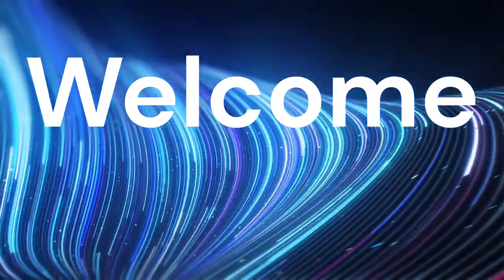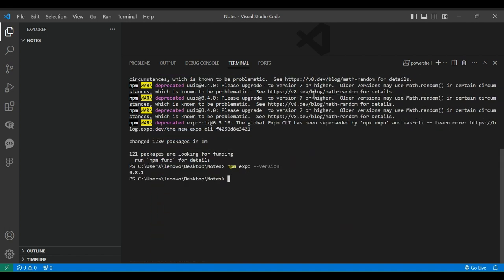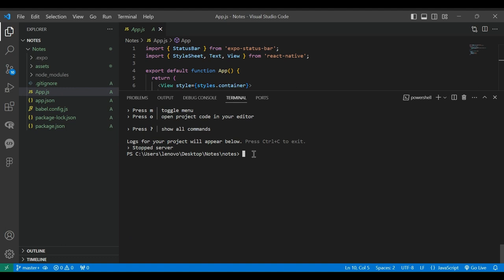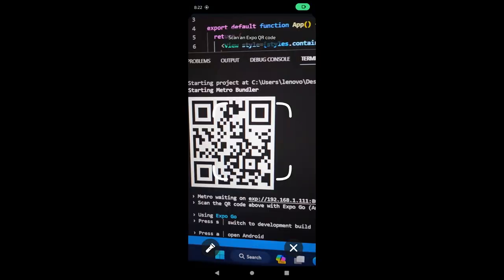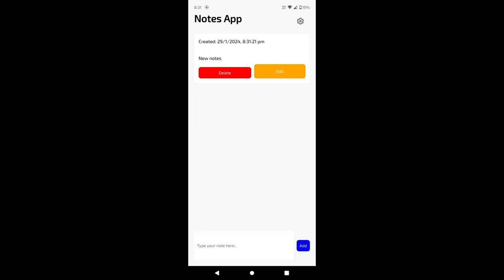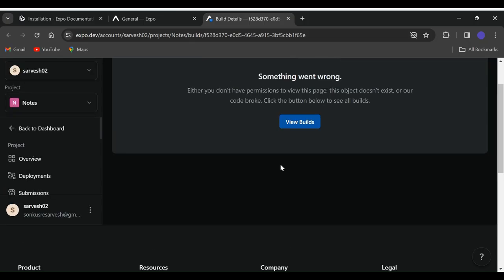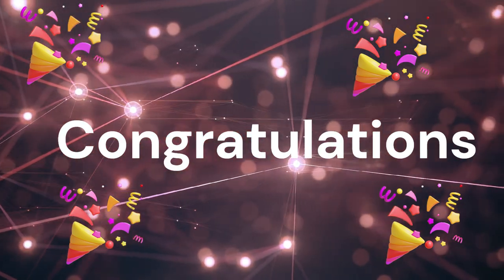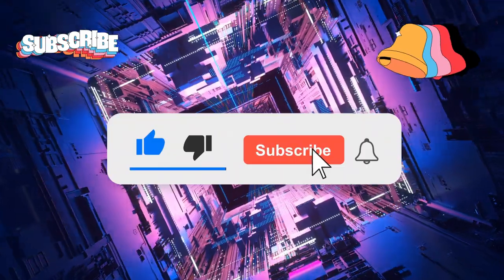🚀 React Native & Expo Tutorial: Build a Notes App from Scratch! 📱 | VS Code Setup to APK Deployment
🚀 Greetings, coding enthusiasts! Join me, Sarvesh, on an exhilarating journey into React Native and Expo as we build a sleek Notes App from scratch. 📱✨ From setting up Expo in Visual Studio Code to deploying our creation as a polished APK, this tutorial covers it all.

🔧 **Key Takeaways:**

1. **Setting Up Expo in VS Code:** Dive into the fundamentals with a step-by-step guide for seamless React Native and Expo integration.

2. **Project Structure Exploration:** Take a deep dive into the project, unraveling file structures, and unlocking the potential of the 'App.js' file.

3. **Running the App Locally:** Initiate the Expo development server, run your app locally, and experience the magic of live testing.

4. **Smartphone Testing:** Get hands-on experience testing your app on Android smartphones using Expo Go, with valuable insights into effective debugging.

5. **Enhancing App Functionality:** Elevate your app's functionality by implementing essential features like adding, editing, and deleting notes.

6. **Converting to Android APK:** Uncover secrets to convert your app into a deployable Android APK, expanding your reach.

👍 **If You Enjoyed the Tutorial:**

Share your thoughts, questions, or future tutorial suggestions in the comments. Your feedback drives our content, and I'm eager to hear from you.

Share this tutorial with friends and fellow developers to spread the coding love. Let's grow this amazing coding community together.